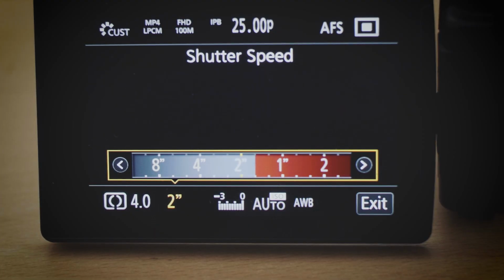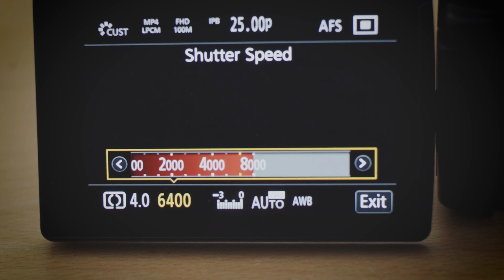Photography 101: The Exposure Triangle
Class is in session and today we're learning about the Exposure Triangle! Welcome to the first in my photography 101 series :)